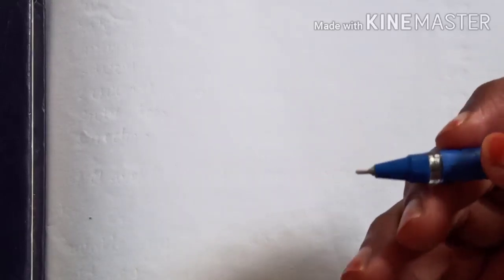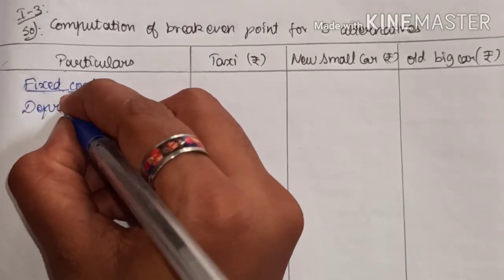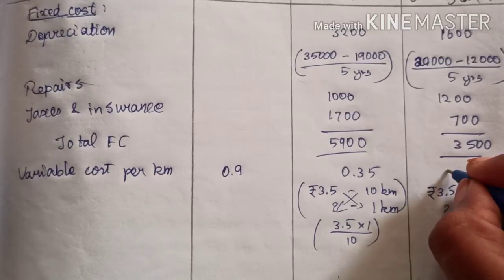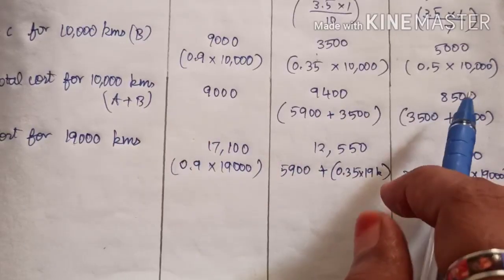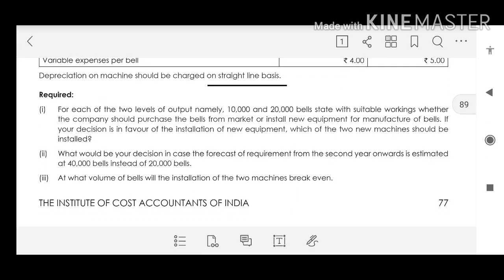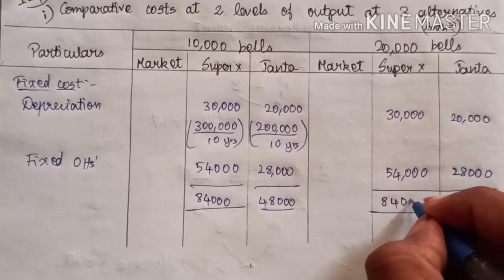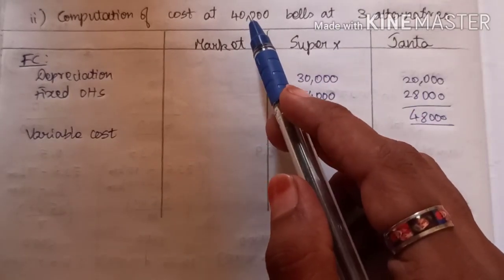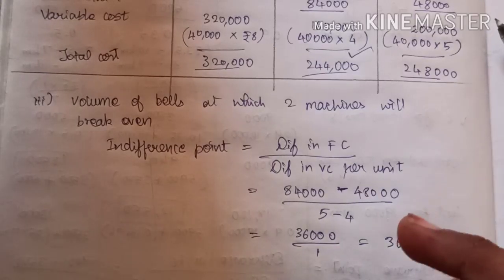CMA final marginal costing illustration 3 & 4 in English # paper 15 Strategic cost management and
In this video, you can learn Marginal costing Illustration sums 3 & 4 from CMA/ICWA study material in English. Marginal costing is a important chapter under strategic cost management - decision making ( Paper 15).

Your support will motivate me to upload more videos with illustration sums.